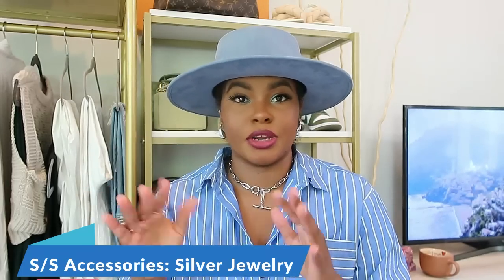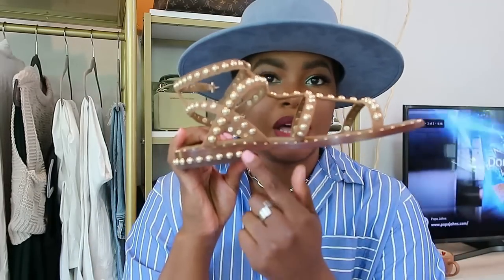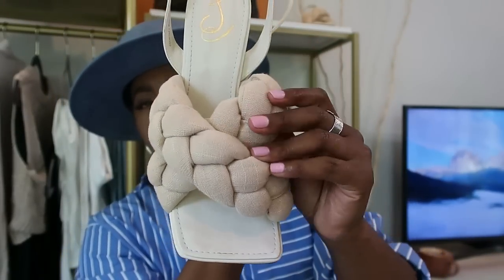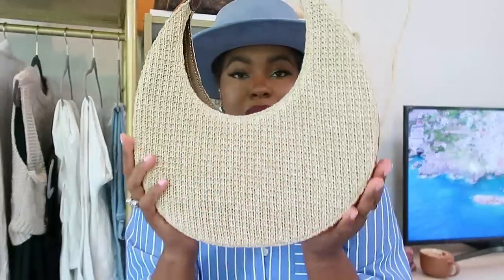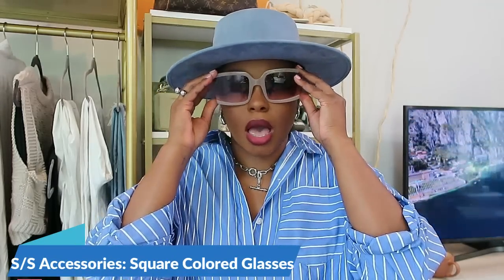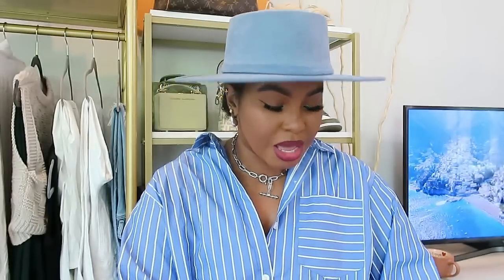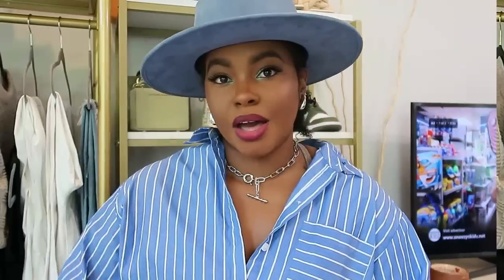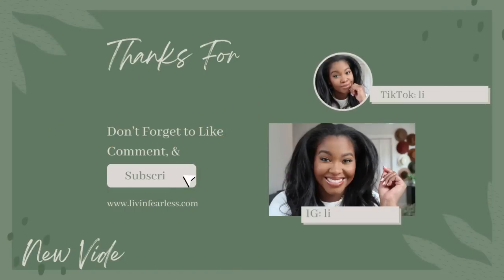SPRING/SUMMER ACCESSORY ESSENTIALS || 7 Trends Perfect for EVERY wardrobe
Amazon Storefront

Striped Shirt
Jewelry

◾️◾️◾️◾️◾️◾️ SHOPPING INFO ◾️◾️◾️◾️◾️◾️
Trend I: Silver Jewelry
Trend II: Statement Footwear
Iridescent Heels
  Gladiator Heels (similar):
Chunky Knit Sandal
‘Day Party’ Dress
Trend III: Structured Straw
Staud Bag
  Other Options:

Trend V: Colored Lippie
Vino Lip Liner
NYX Lip Cream
Coral Lip Cream

Trend VII: Summer Scented Perfume
Valentino Born in Roma
KayAli Eden Juicy Apple
Jimmy Choo